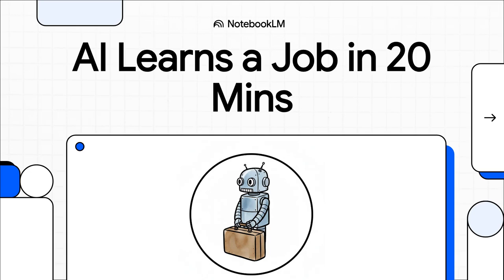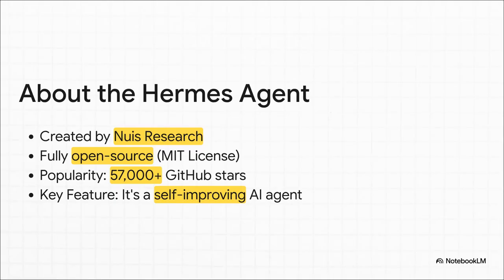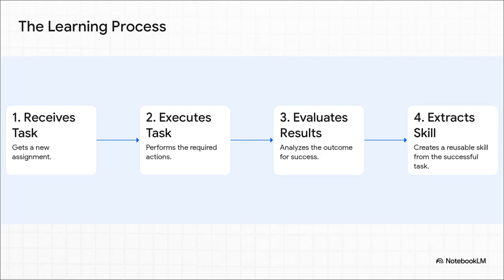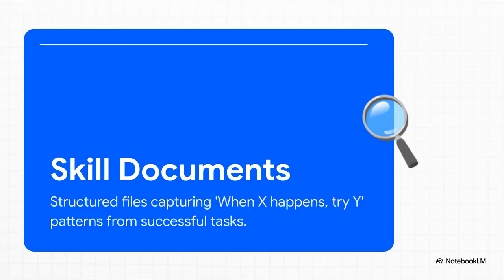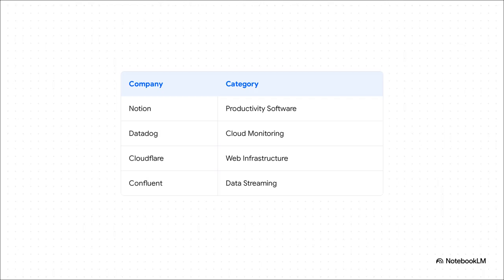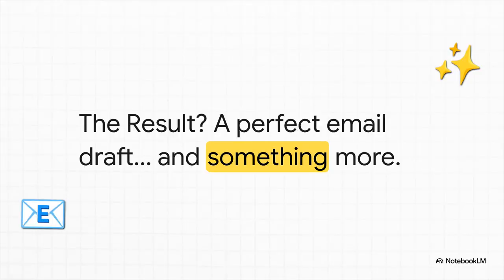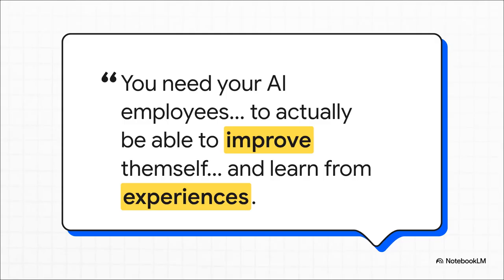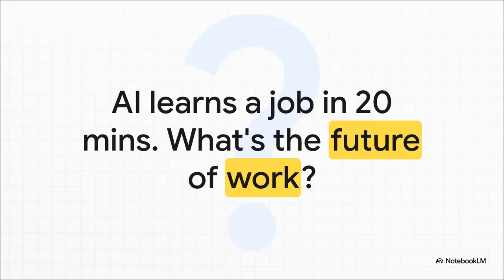AI Learns a Job in 20 Mins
The Hermes agent is a self-improving artificial intelligence that develops unique skills from its experiences, allowing it to rapidly grow in popularity and outperform competing software. This video demonstrates the process of configuring the agent on high-performance hardware and using it to automate tasks such as finding business partners and writing outreach emails. The technology is highlighted for its ability to function as an independent digital employee that learns and improves its performance without the need for micromanagement.